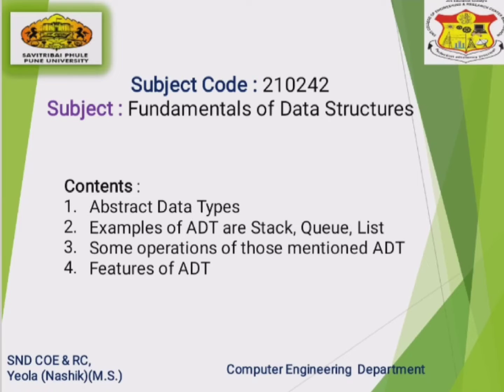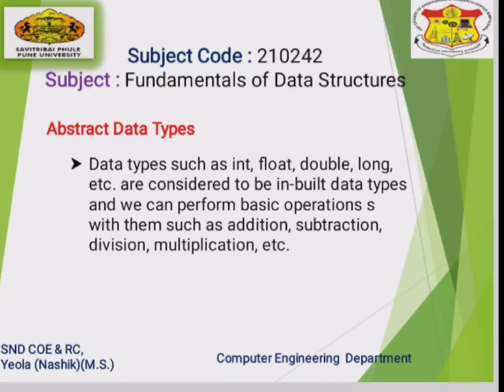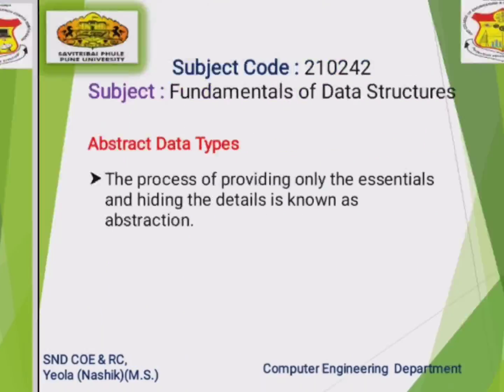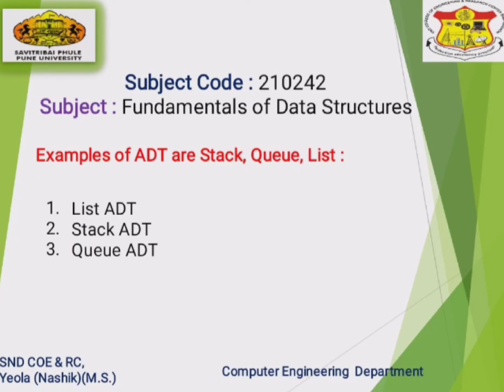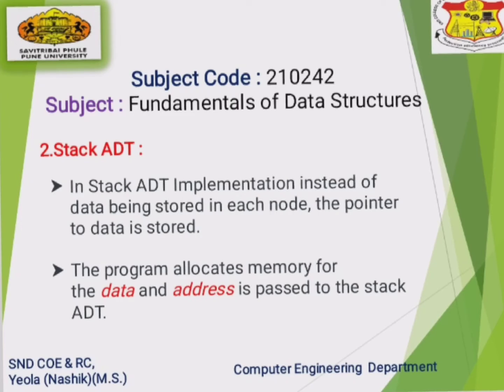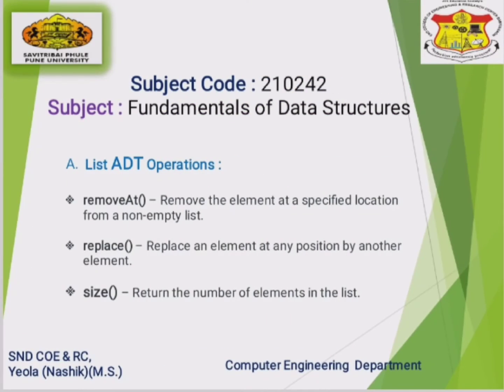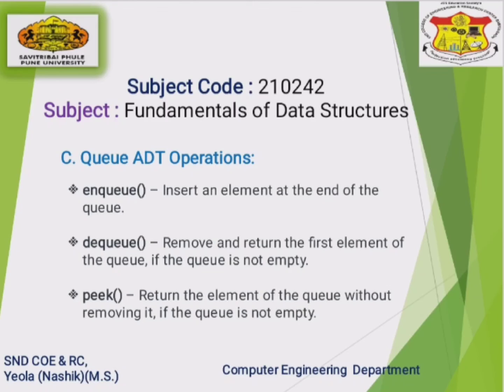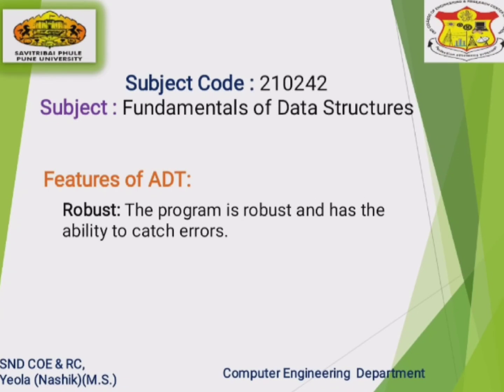Fundamental of Data Structre Unit 1 2